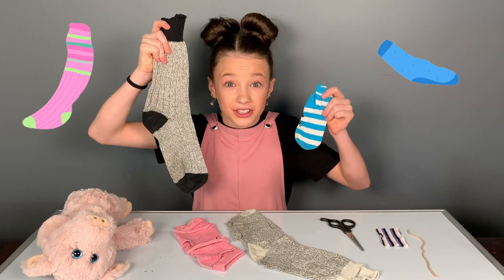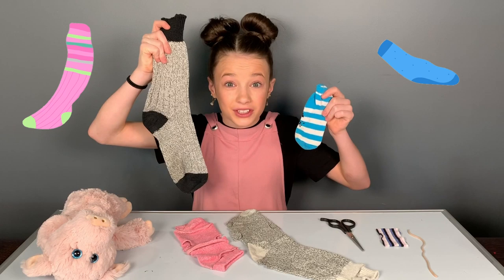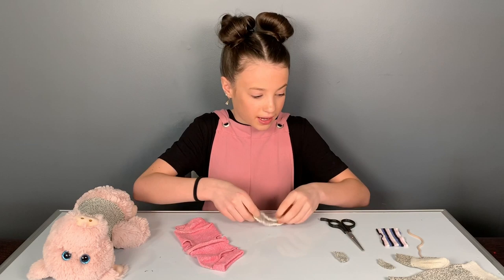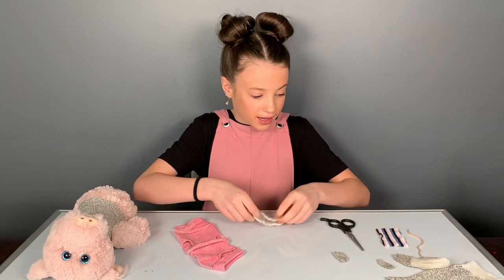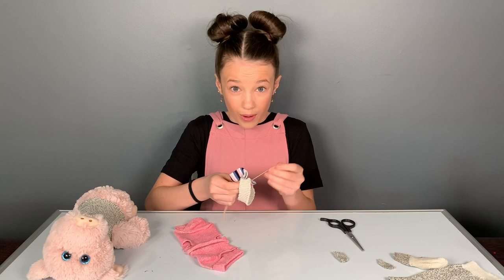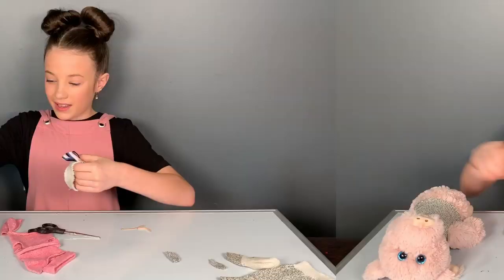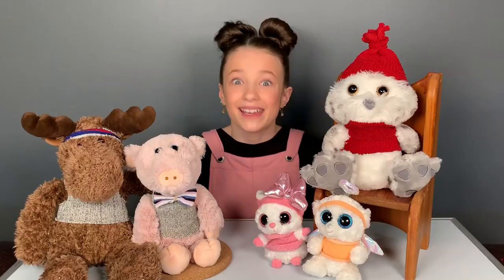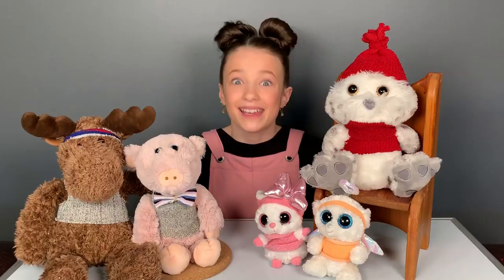How to make Stuffy Sweaters with Hattie from The Solutioneers ⚡ Boredom Buster ⚡Shaftesbury Kids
The Solutioneers star Hattie Kragten shows you how to make clothes for your stuffed toys ⚡ Which one are you going to make?